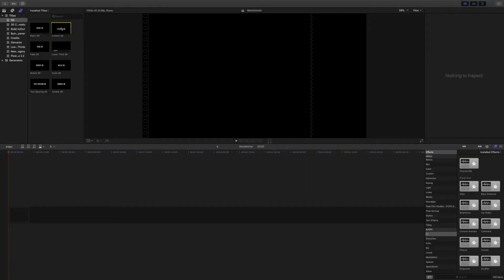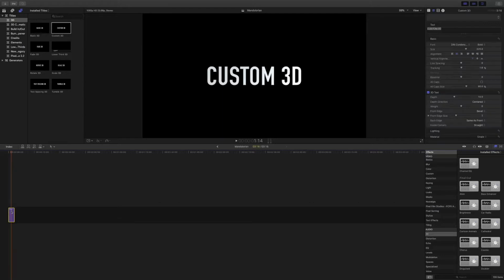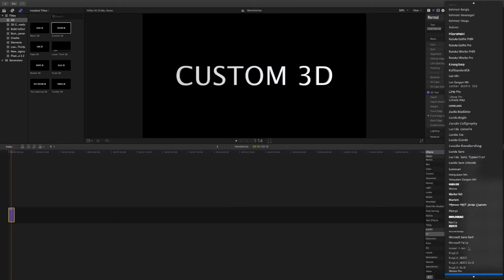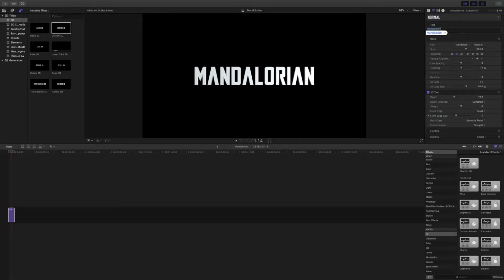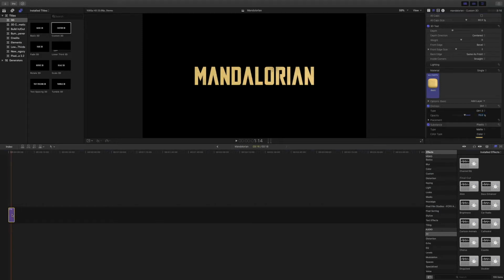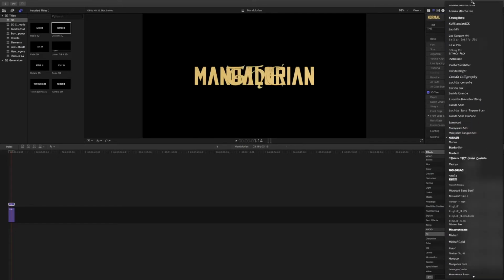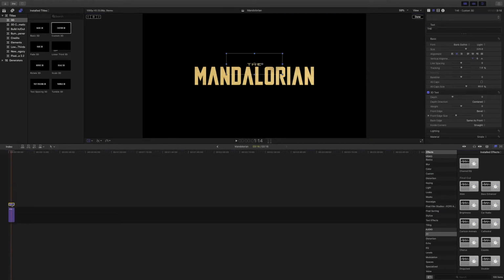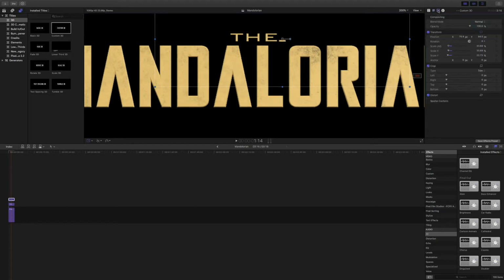How to create the Mandalorian Intro in FCPX (No Plugins)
I wanted to get this out before I left. Hope everyone has a good July!
I will upload as soon as I can. Have a good day!